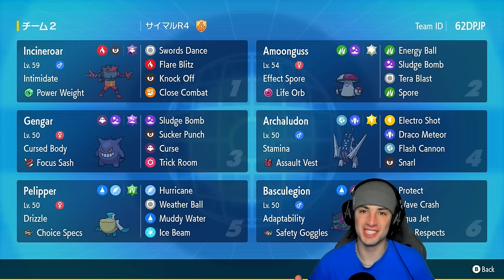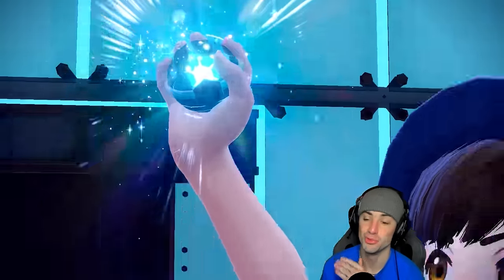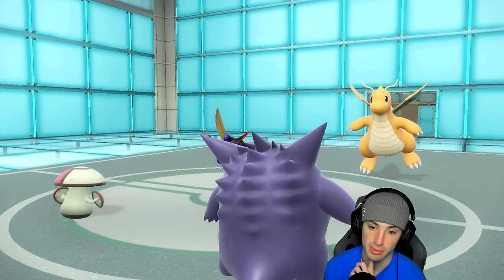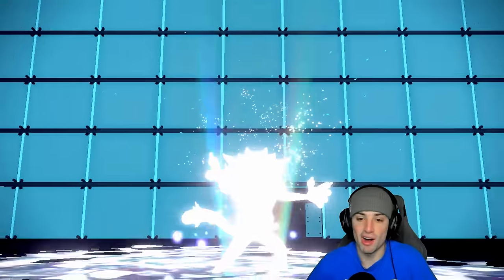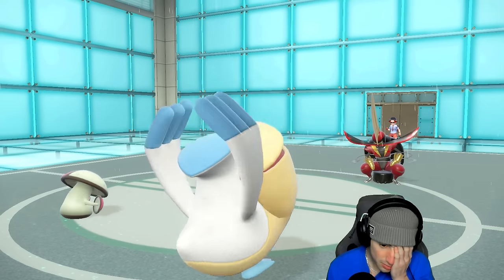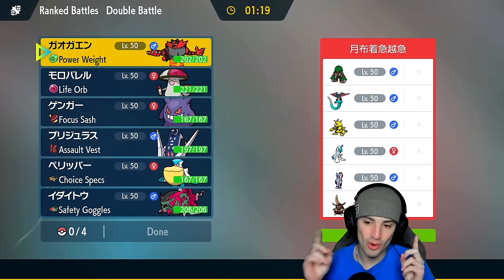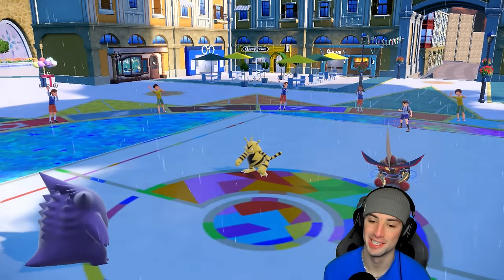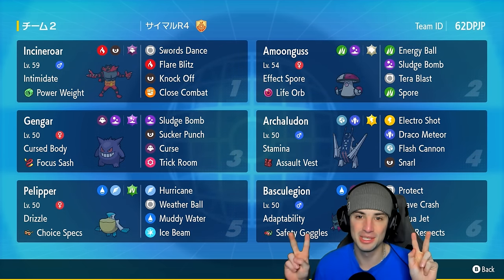THIS GENGAR TRICK ROOM TEAM IS NASTY in Ranked Regulation H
▶ GAME INFO
Name: Pokémon Scarlet and Violet
Developer: Game Freak
Publisher: The Pokémon Company, Nintendo
Platforms: Nintendo Switch
Release Date: November 18, 2022

Team Breakdown - 0:00
Game 1 - 1:38
Game 2 - 11:00
Game 3 - 22:47